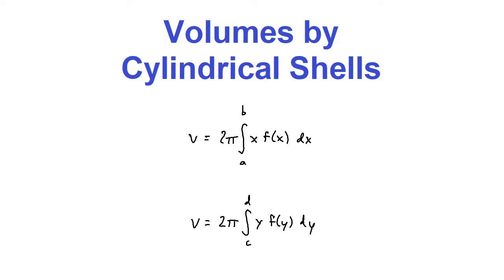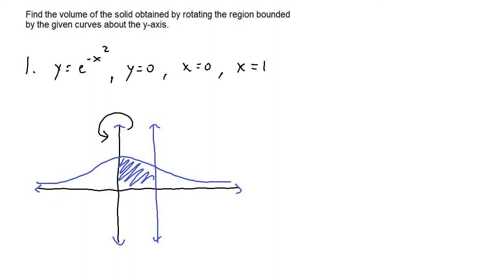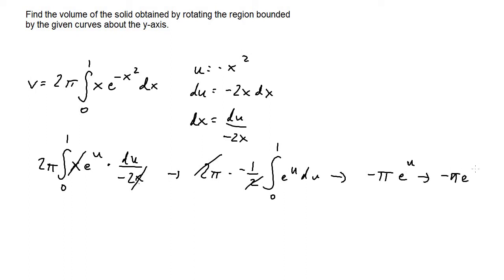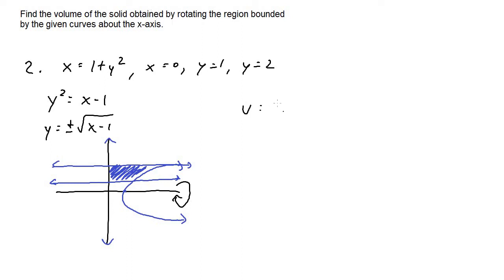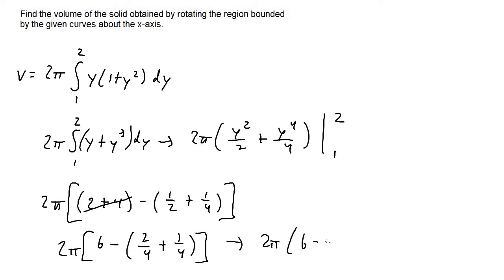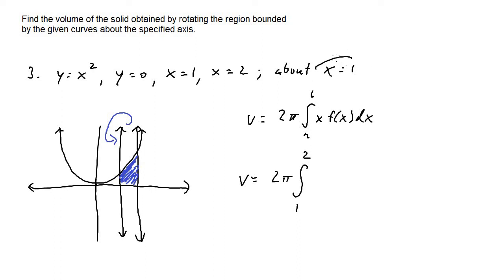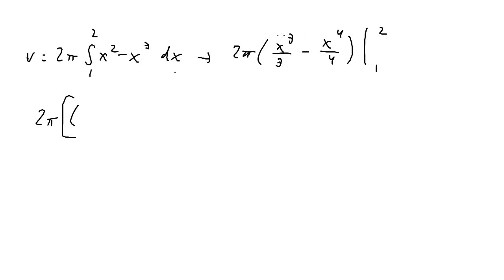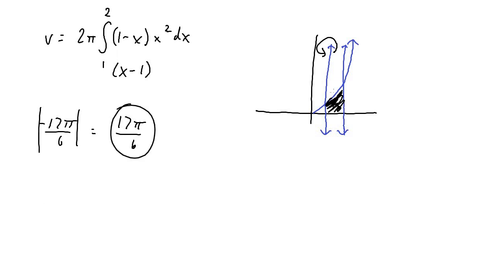Volumes by Cylindrical Shells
Here are the topics of the practice problems done in order:

(4 Problems) - Using the Shell method to find the volume of a solid that is obtained when a region is rotated around a specified line